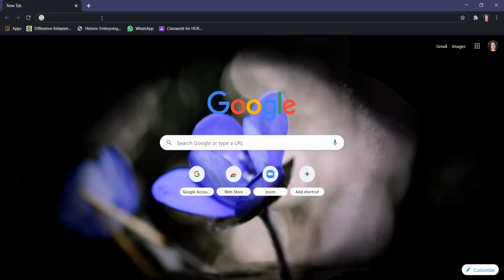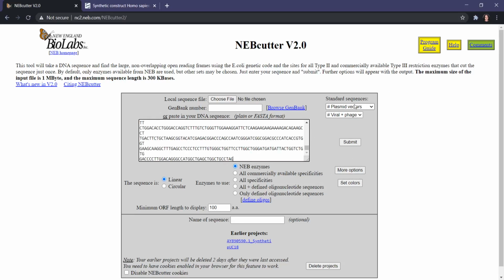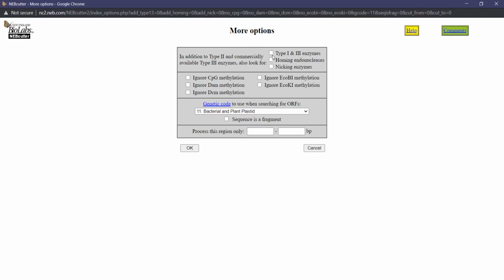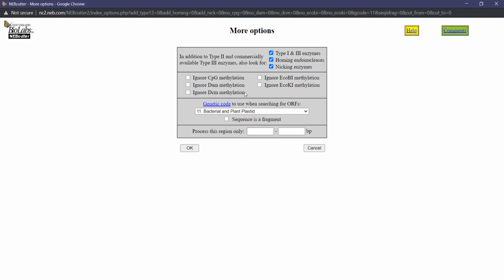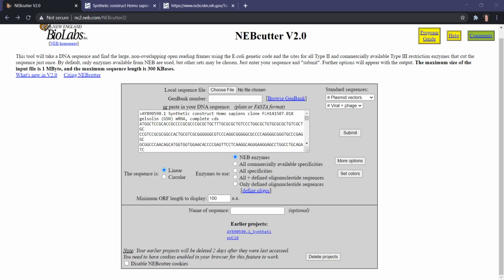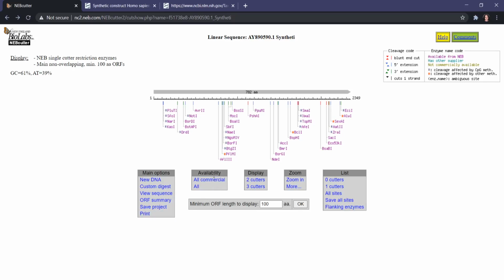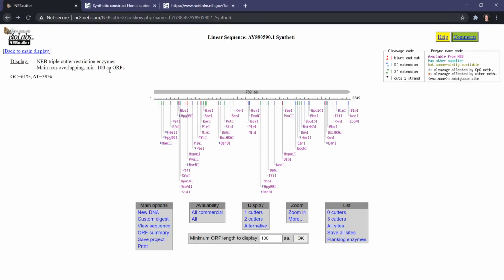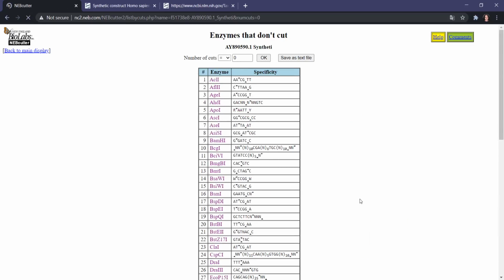Analysis of gene sequence to find out restriction enzyme's site in NEB cutter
Dear Viewers, this video will enable you to analyze the gene sequence you want to clone in a particular vector. Before selecting the set of restriction enzymes, you have to make sure that that particular enzyme(s) does not cleave in the sequence of your choice which you want to clone. If you forget this step, you may end up cleaving the gene into pieces. I have used NEB cutter for this purpose but you can use other tools also. Happy learning.